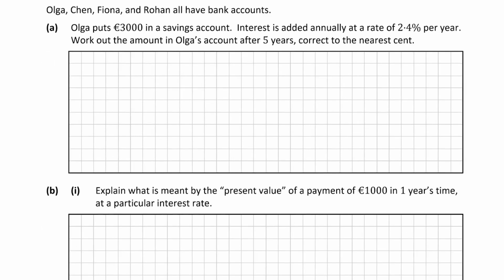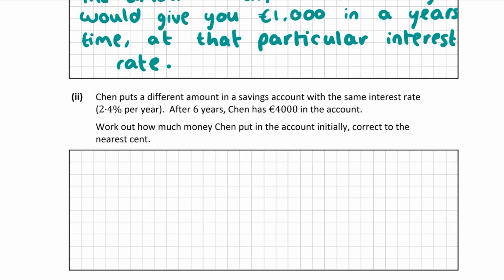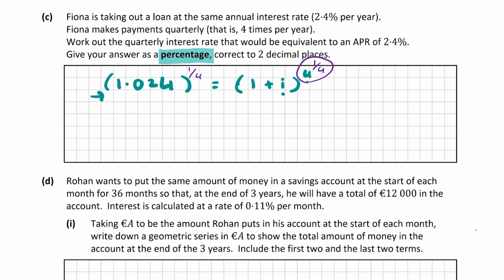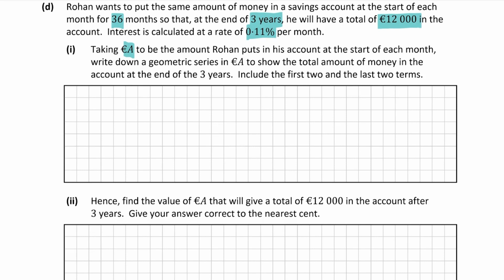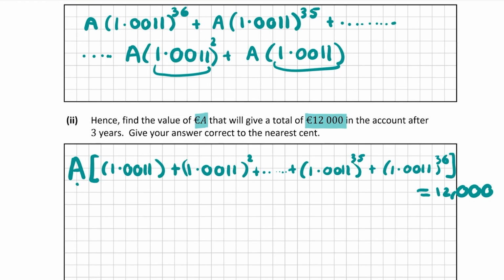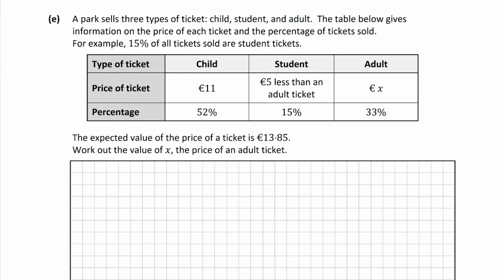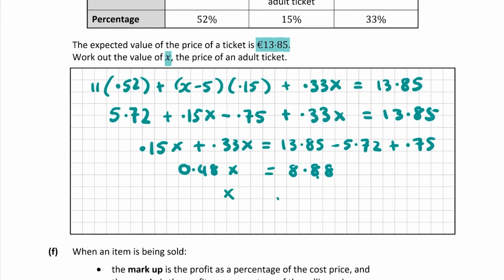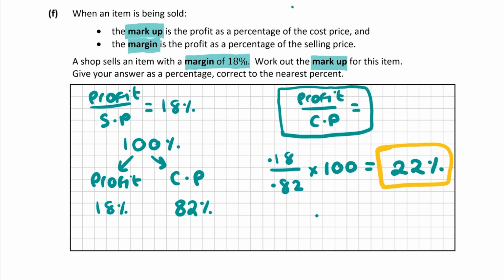Financial Maths | Solution to 2023 Paper 1 Question 8 | Leaving Cert Higher Level Maths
Watch Cliona walk through this question to show you how to get full marks.

*Timestamps*
00:00 Introduction
00:14 Part (a)
01:43 Part (b)
03:58 Part (c)
06:41 Part (d)
12:15 Part (e)
15:28 Part (f)